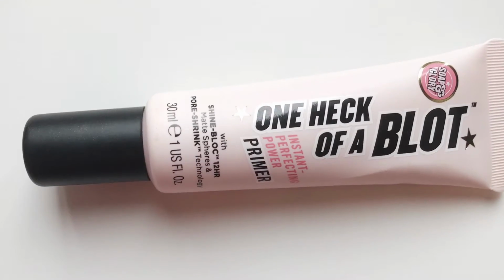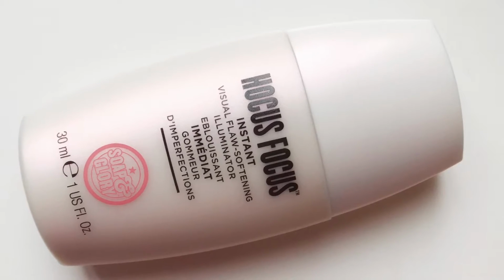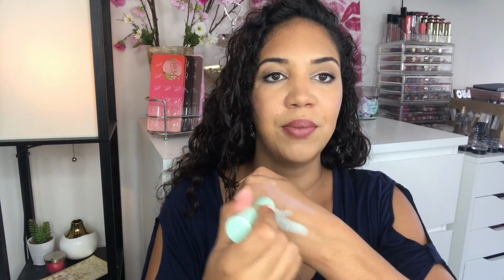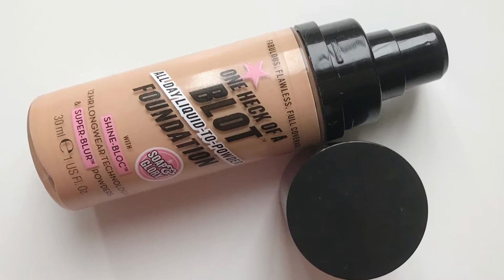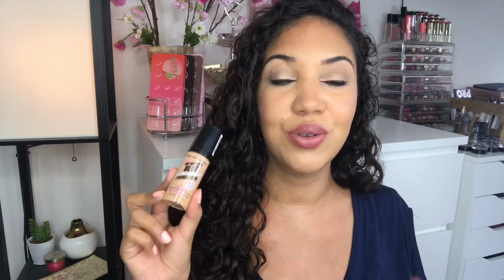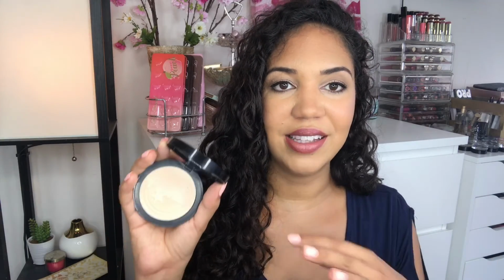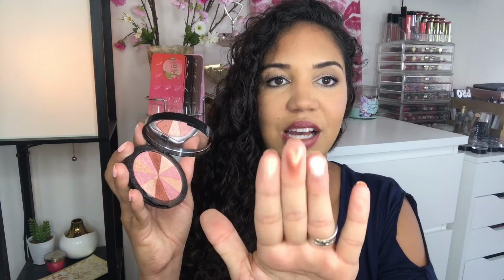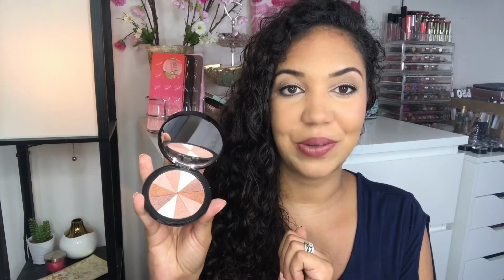Brand Review: Soap & Glory Makeup!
Check out my blog for more pictures, and direct links to buy these products

I wanted to note that the foundation is medium coverage. It doesn't cover every single imperfection, but it covers the majority of skin imperfections and creates a smooth looking base.

Products Mentioned:
One Heck of a Blot Instant Perfecting Primer ($14)
Hocus Focus Instant Visual Flaw-Softening Illuminater ($15)
Kick Ass Super-Blur Imperfections Eraser ($10)
One Heck of a Blot All Day Liquid-to-Powder Foundation ($19)
Kick Ass All is Calm AntiRedness Concealer ($10)
Kick Ass Just Bright Tired Skin Concealer ($10)
Kick Ass Blur & Brighten Concealer Crayon ($9)
Kick Ass Instant Retouch Pressed Powder ($16)
One Heck of a Blot Super-Translucent Mattifying Powder ($16)
Glow All Out Super Luminizing Highlighting Powder ($15)

Madison WI
53705

Interested in trying Arbonne, my favorite vegan and cruelty free brand for skincare, nutrition and makeup? Feel free to purchase from my personal Arbonne
Arbonne ID: 21925463

What are you doing all the way down here at the bottom of the description box? Well that’s silly, because when I am fortunate enough to work with brands that I love, I will let you know in the beginning of the video and at the top of the description box! I will always be honest with my opinions and reviews! Because if you’re not honest, what’s the point? :)